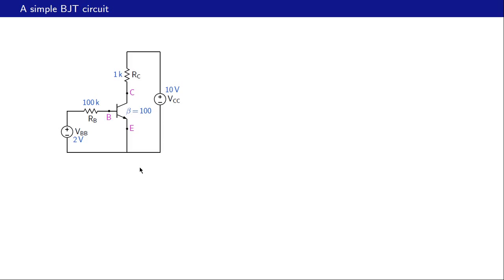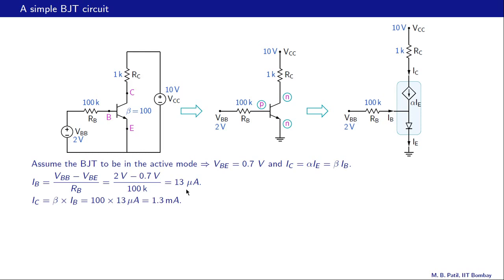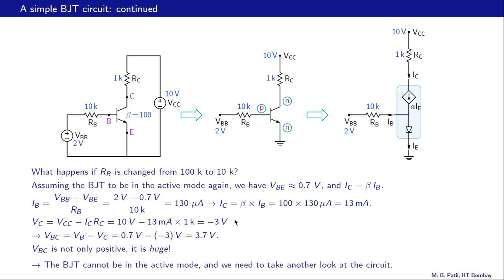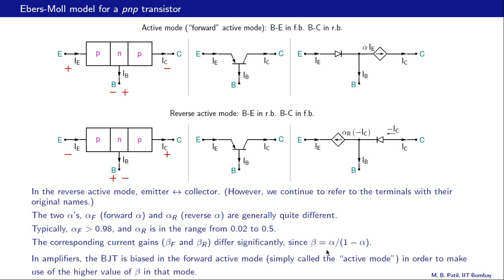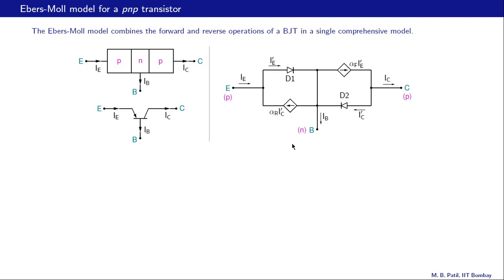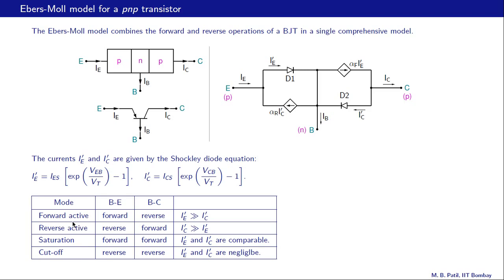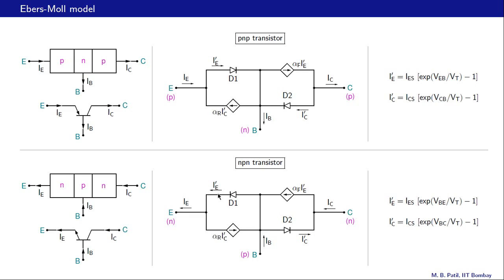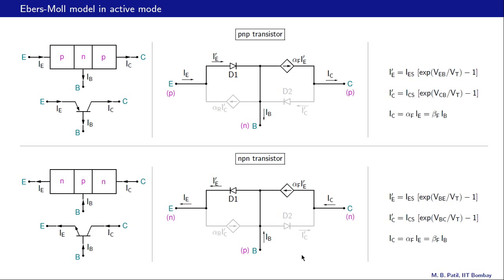Lecture 23 Introduction to Bipolar Junction Transistor 2